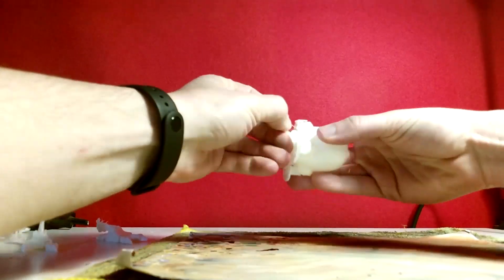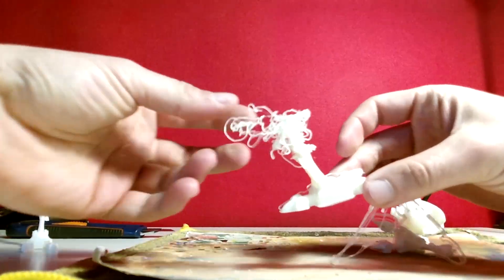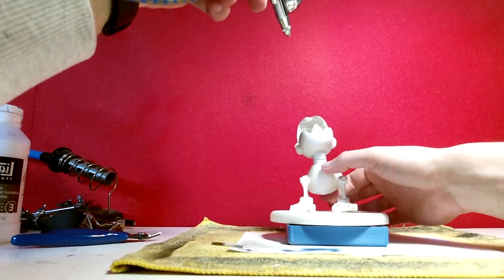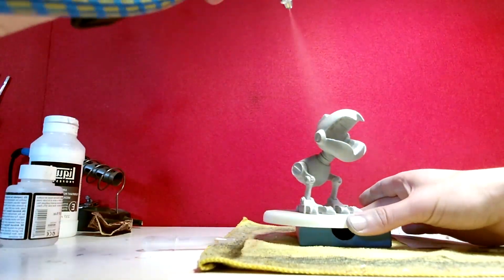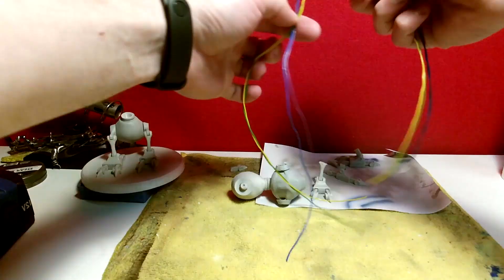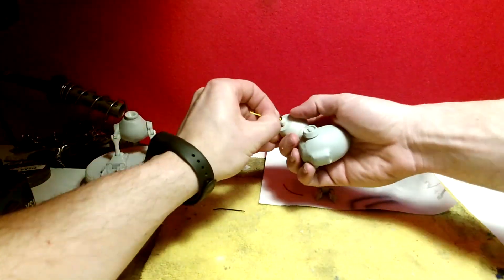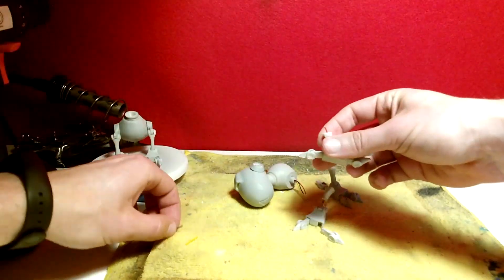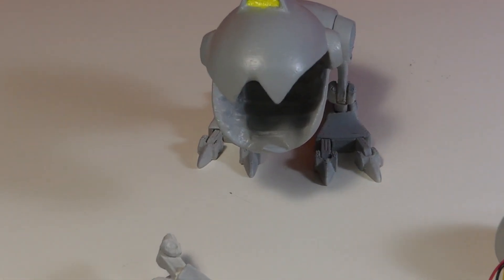3D Model and Print of Mouser [TMNT]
Hi there, today I decided to try something different and print a model that already exists.

So, I asked him if it was ok to feature on of his design in my videos. And he was ok with that and let me choose the model I wanted, and I choose the mousers.

So, I hope you liked the model and have fun printing it.

Printing Settings (Body, head):

Filament: SUNLU
Layer Height: 0.1mm
Infill: 5%
Supports: No
Brim: Yes

Printing Settings (Leg with Articulation)

Filament: SUNLU
Layer Height: 0.1mm
Infill: 5%
Supports: Yes
Brim: Yes

Dream ON!!